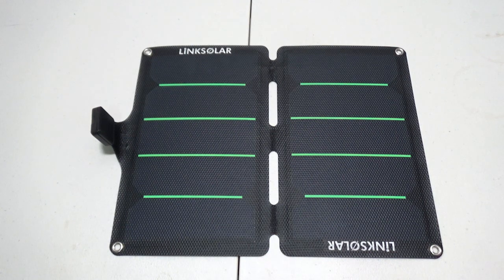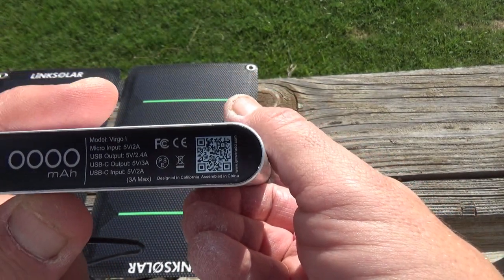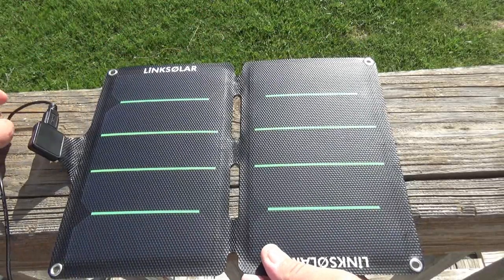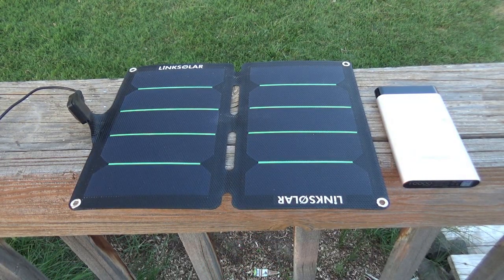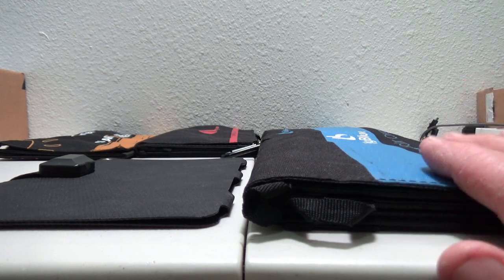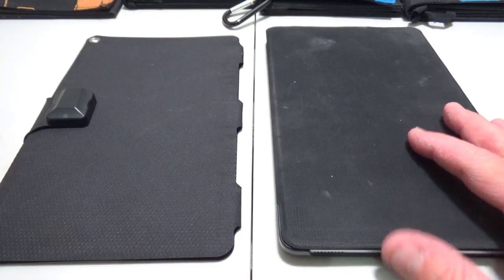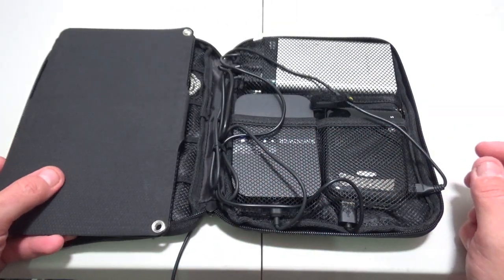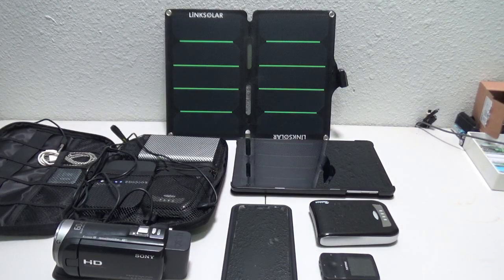Link Solar 11w Solar Charger L2Survive with Thatnub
This little 11w solar charger just made its way into my mobile hotspot kit.  It is powerful enough to charge the batteries that run my setup and is small enough to fit into the bag.  It can produce up to 11 watts of power at 5.5 volts with a 2.1 amp output.  I didn't even think adding a solar charger to this kit until I got this charger.